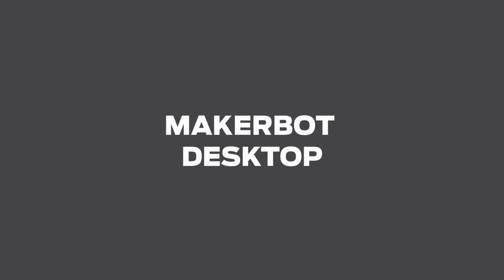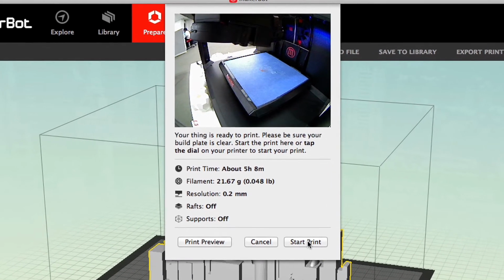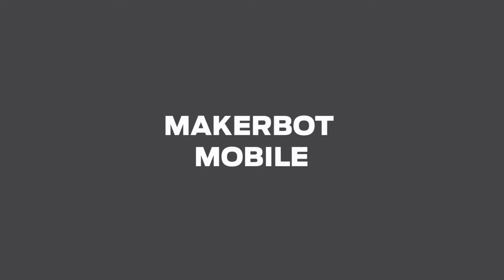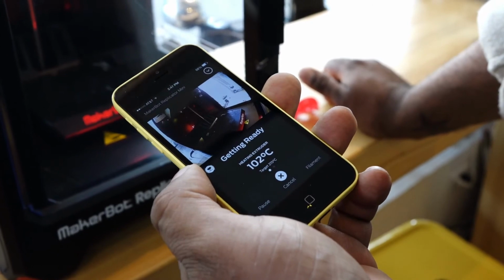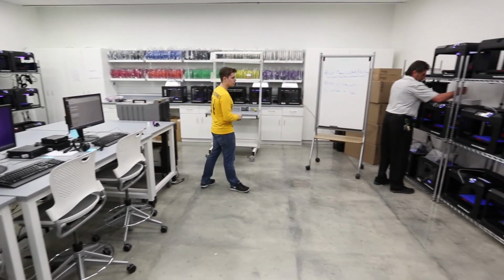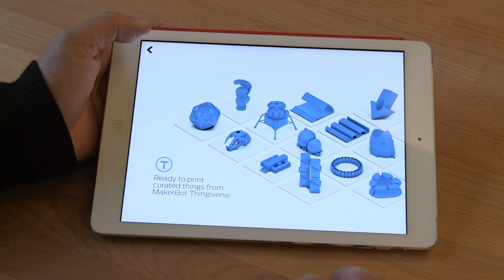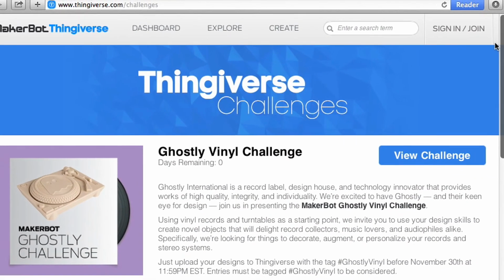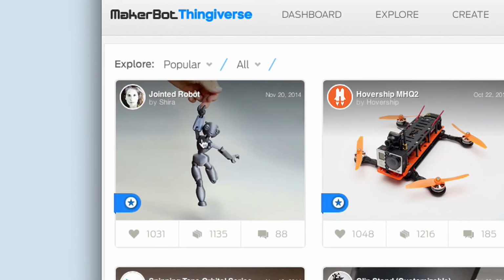From the Makers | Software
Sit down with MakerBot's VP of Digital Products as he discusses the evolution of MakerBot software and apps, and their important position in the growing MakerBot 3D Ecosystem.